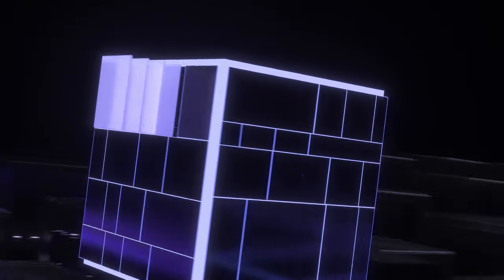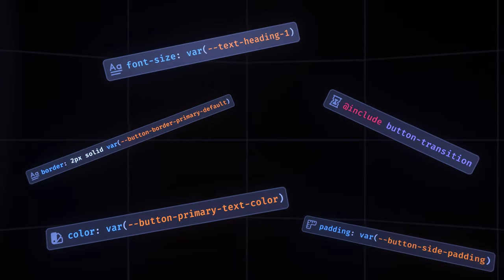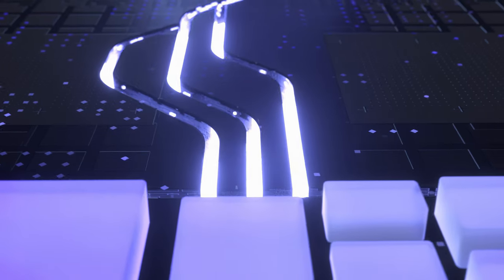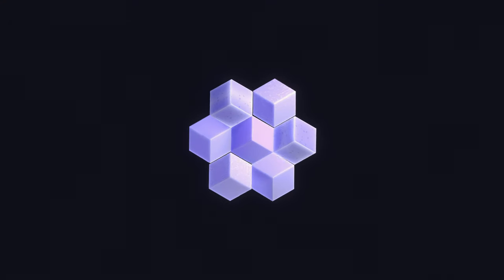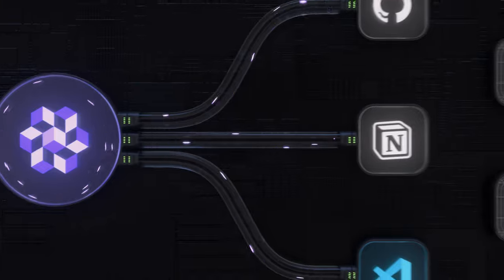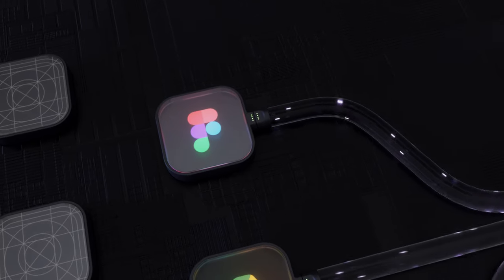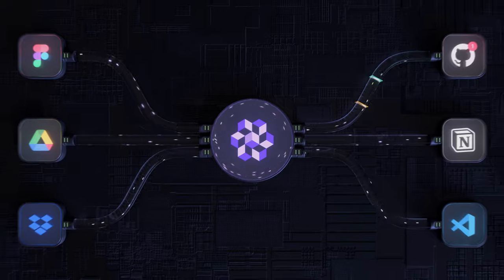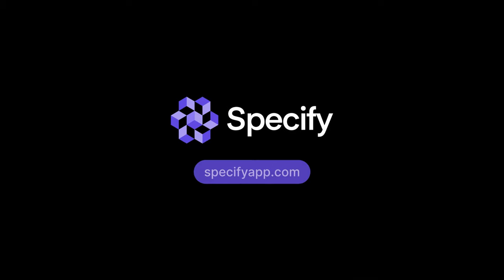Meet Specify, the world’s first Design Data Platform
Specify is the Design Data Platform for your design and engineering teams:

🎨 Collect your design tokens and assets from Figma
🤖 Store them as a single source of truth
⚡️ Distribute your brand with custom delivery pipelines

We’re live on Product Hunt!